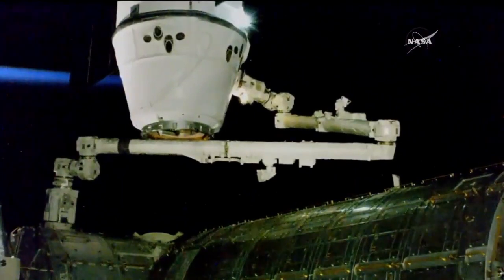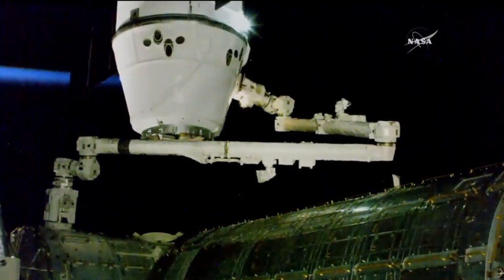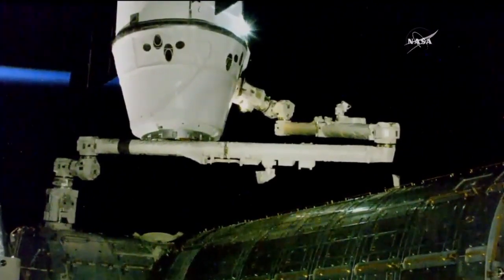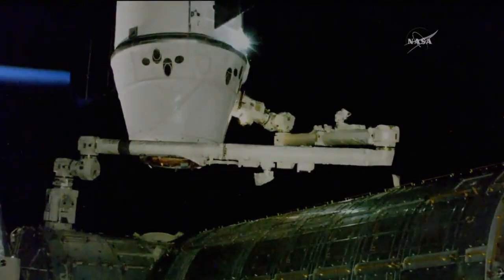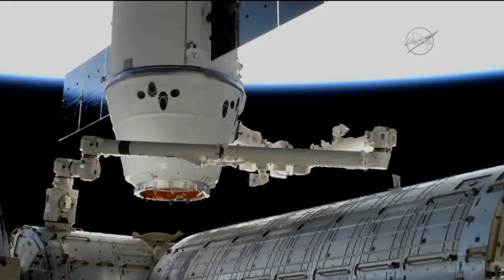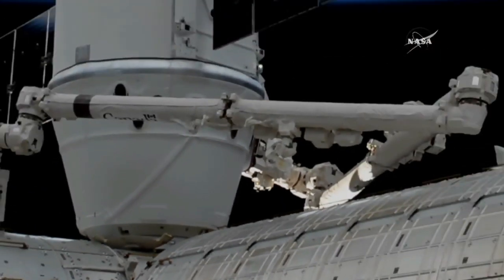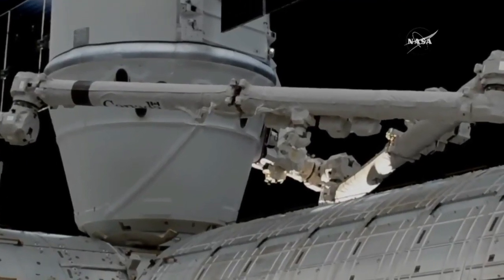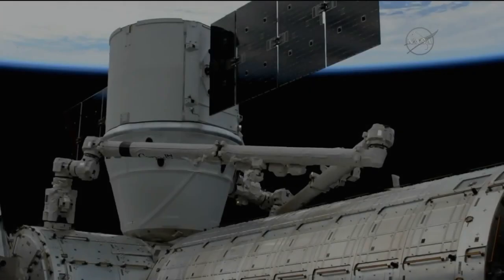SpaceX CRS-13: Dragon berthing to the ISS, 17 December 2017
The SpaceX Dragon CRS-13 cargo spacecraft was berthed to the Harmony module of the International Space Station on 17 December 2017 using the Station’s robotic Canadarm2. The CRS-13 Dragon spacecraft was launched by SpaceX Falcon 9 launch vehicle from Space Launch Complex 40 (SLC-40) at Cape Canaveral Air Force Station, Florida, on 15 December 2017, at 15:36 UTC (10:36 EST). For SpaceX’s thirteenth Commercial Resupply Services mission (CRS-13), the Dragon spacecraft carries almost 2177 kilograms (4800 pounds) of supplies and payloads to the International Space Station. The Dragon spacecraft previously supported the CRS-6 mission in April 2015.
Credit:
NASA